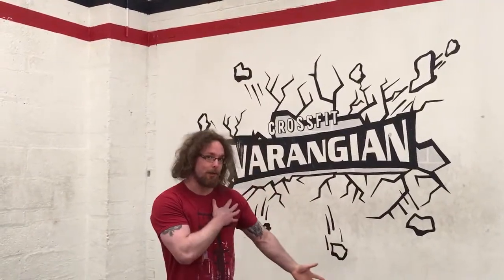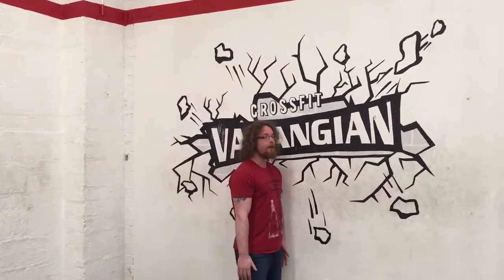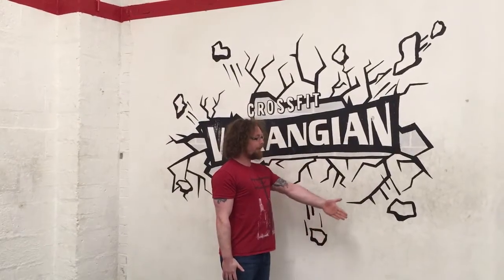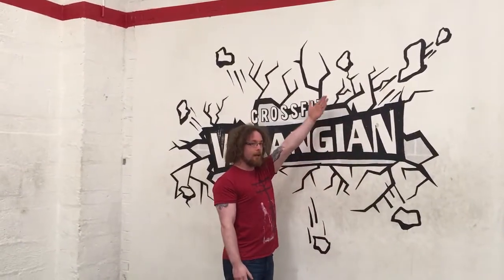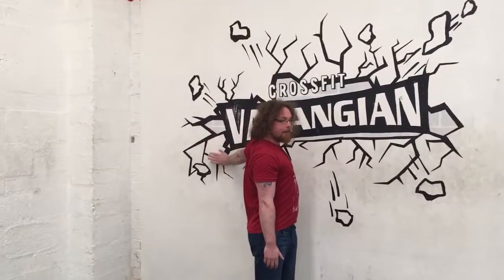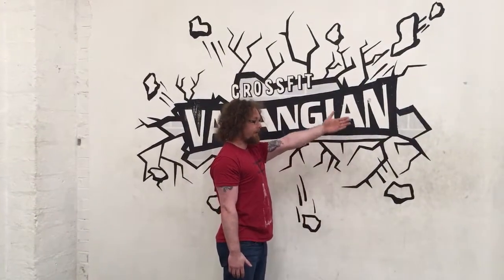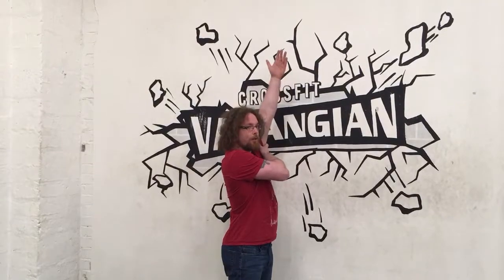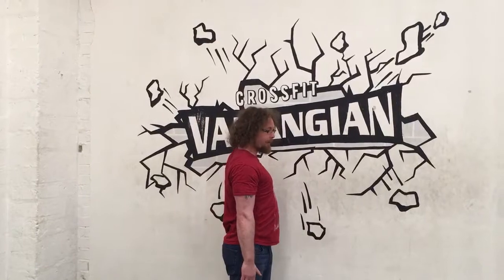PROBABLY ONE OF THE BEST SHOULDER DRILLS IN EXISTENCE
Simply take your shoulder through a full rotation while using the wall as a guide to assess your mobility. The closer you can get over time - the better your shoulder mobility will be!

This is a great one for some of you that can't do dislocates yet too!

Take note of how much the rest of your body moves when attempting it! Even my demonstrations aren't that great because I'm rushing through them! Slow and controlled and take videos of yourself!

Hit this for at least 5 reps on each side a few times a day to really notice an improvement!

The Simplistic Mobility Method is my selection of the BEST drills for mobility and stability!

Ask me anything!! Train to be strong and unbreakable and build habits that make you perform better at everything. If you would like to learn more about my methods you can purchase the simplistic mobility method from my website.